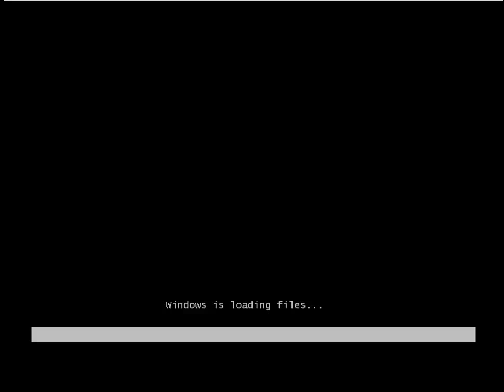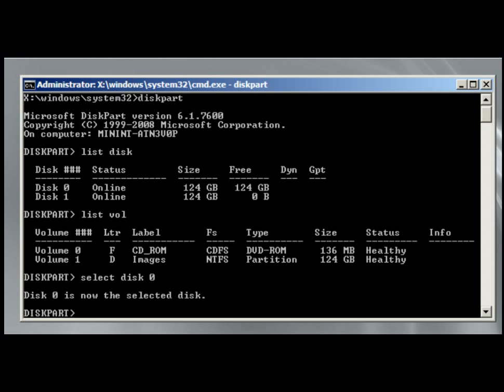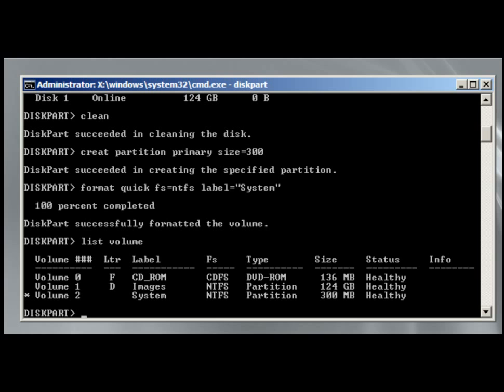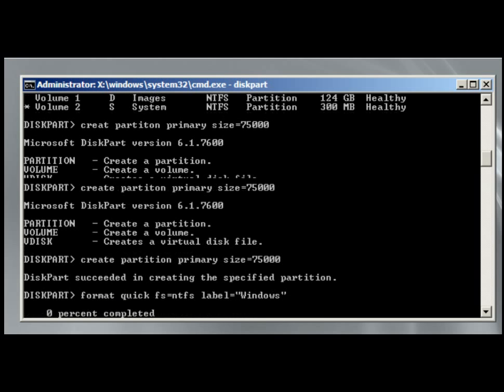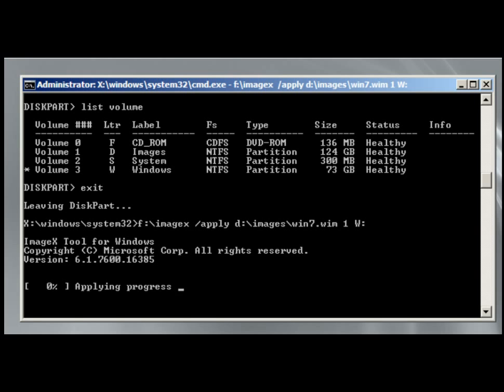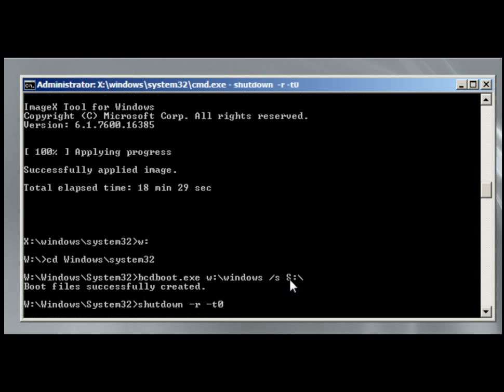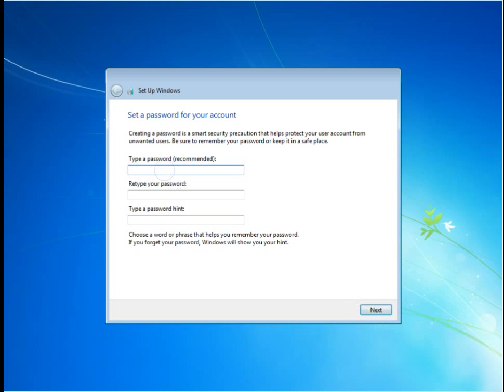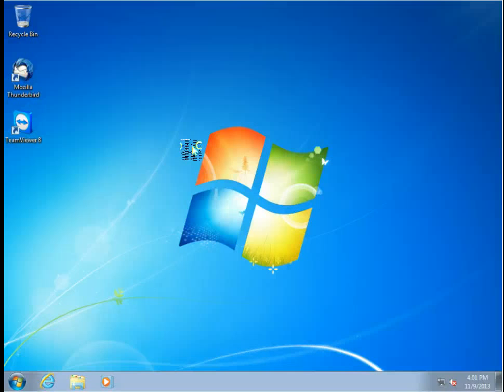Deploy Windows 7 Image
Deploy Windows 7 Gold Standard Image with ImageX